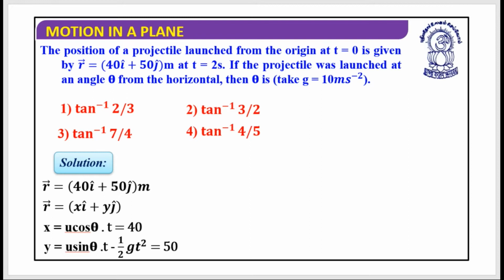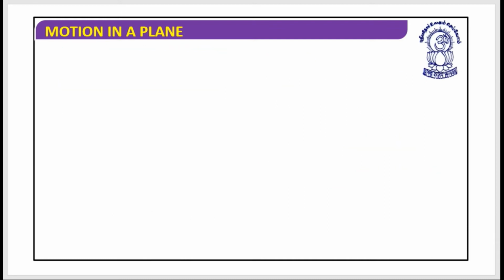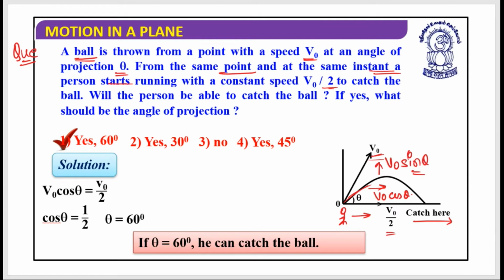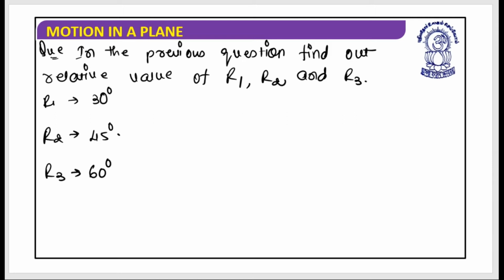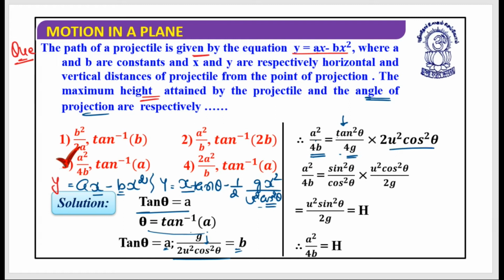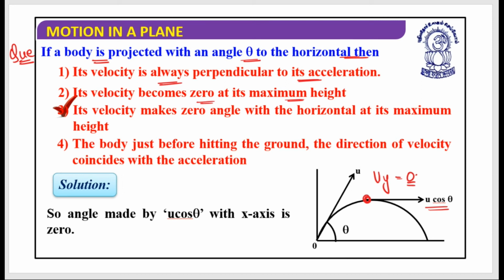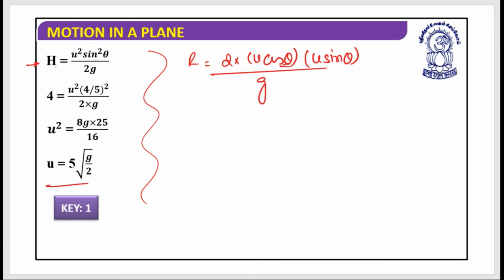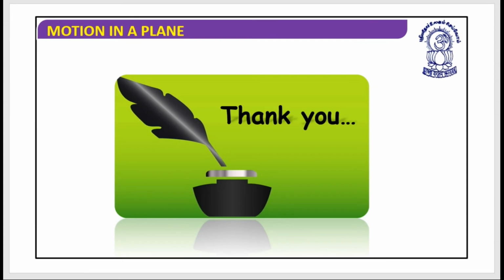NEET & IIT-JEE | PHYSICS | MOTION IN A PLANE | LECTURE 11